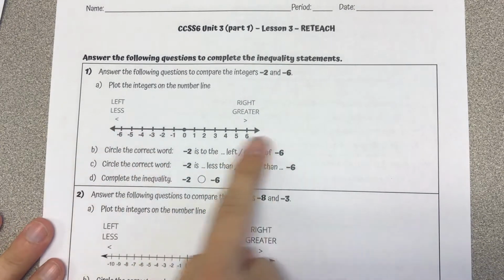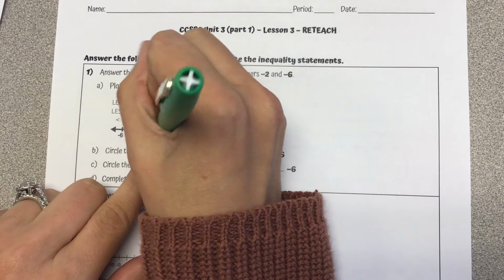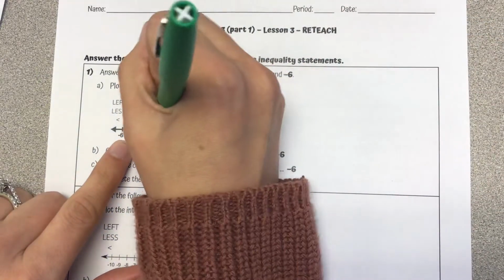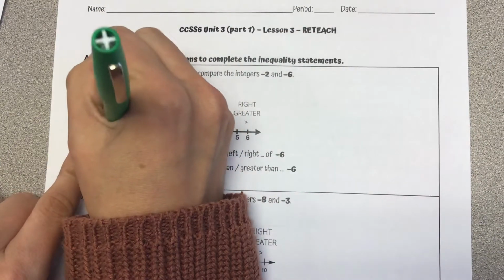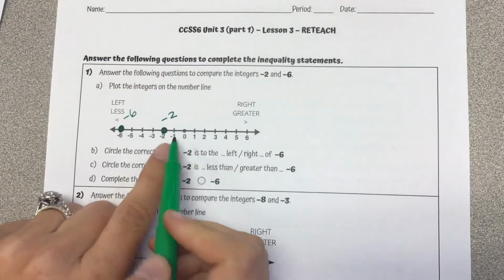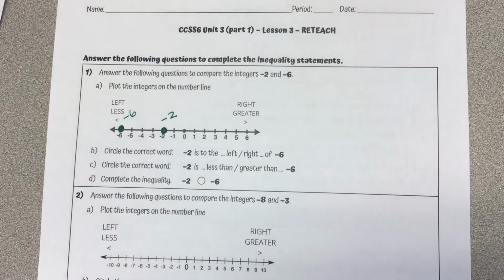CCSS6 - Unit 3 (part 1) - L3 - Reteach